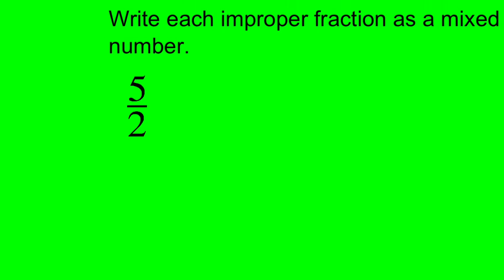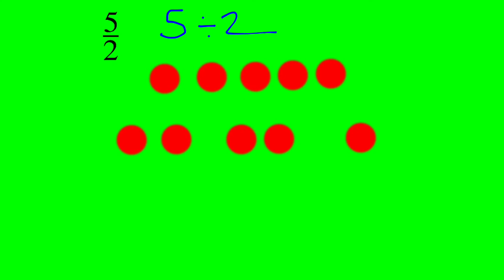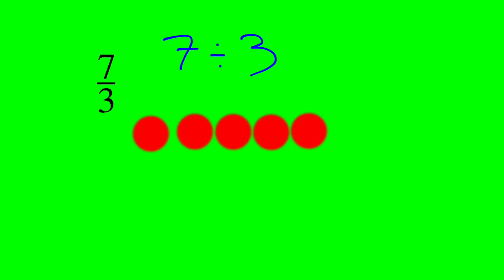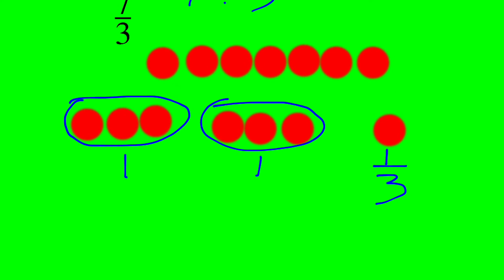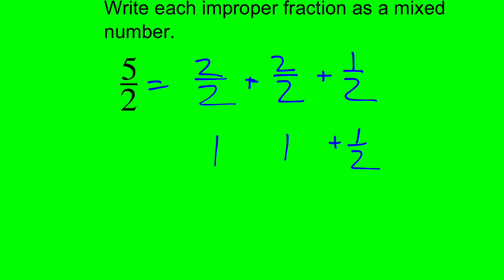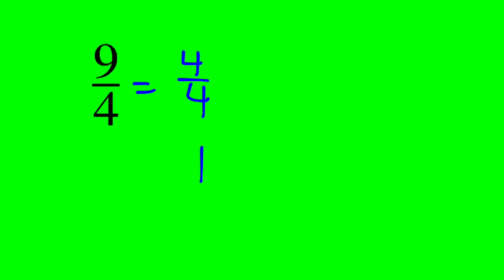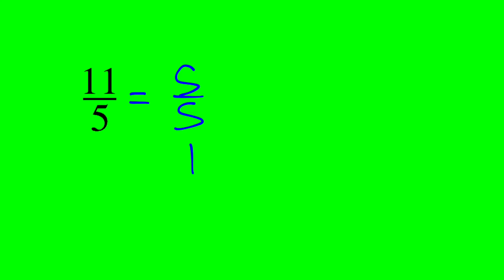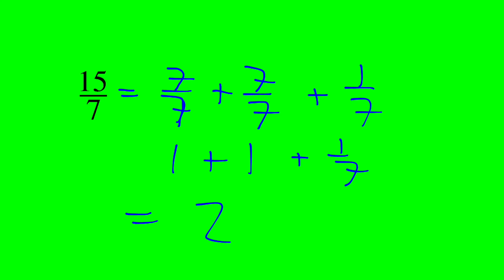Grade 6 Improper Fractions and Mixed Numbers 3